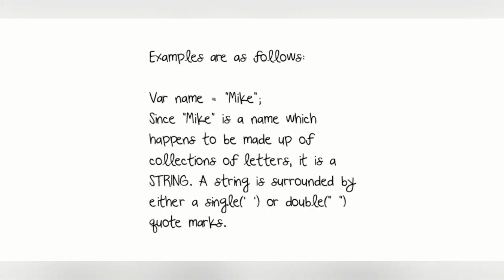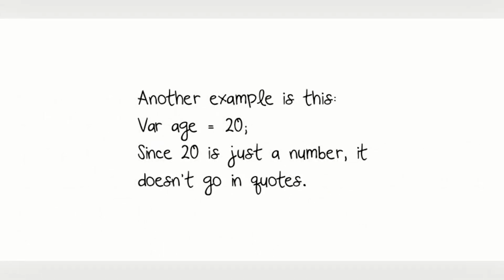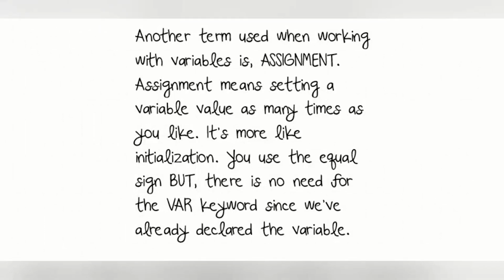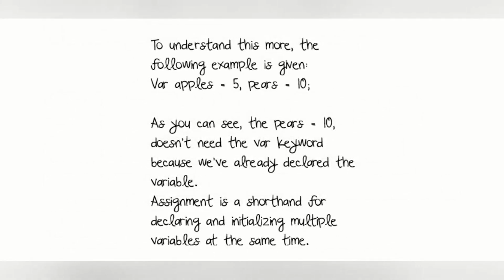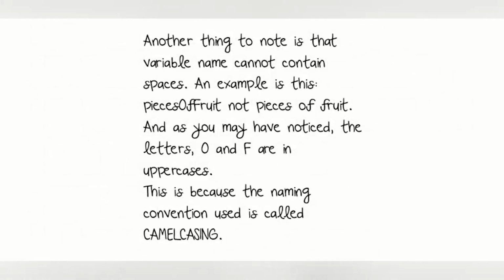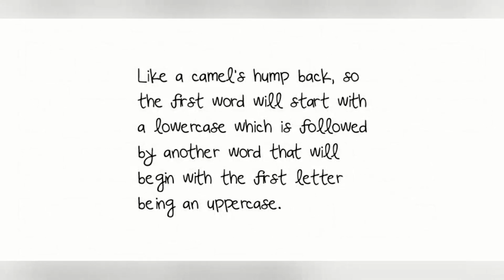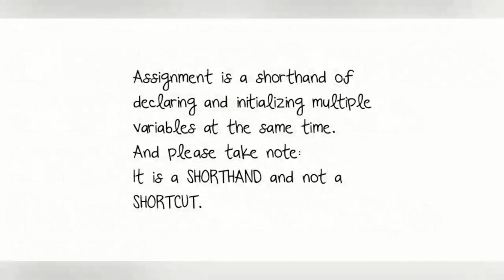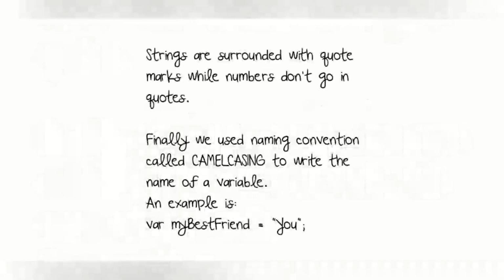How To Create Variables In JavaScript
In this video, we're going to take a look at one of the most popular and powerful languages in web development: JavaScript.

If you're looking to get started with web development, or to learn more about one of the most popular languages in web development, then this video is for you! In this video, we'll discuss the basics of JavaScript, and how it can be used to create dynamic and interactive websites. We'll also look at some of the more advanced features of this language, and how you can use them to improve your web development skills.

There is Always Something New To Learn And Practice In Web Development.